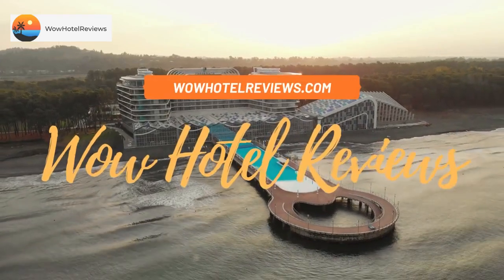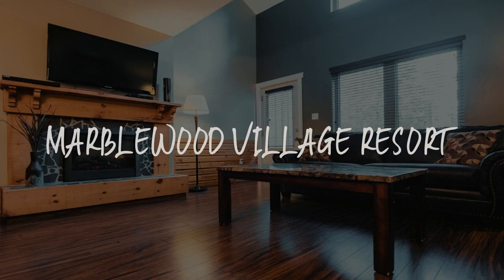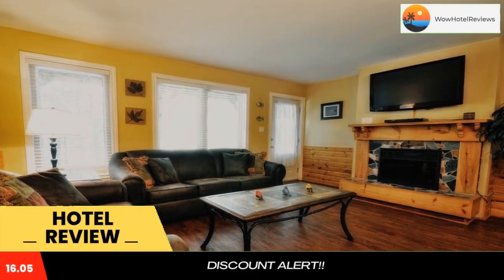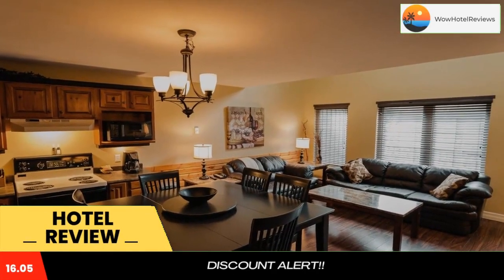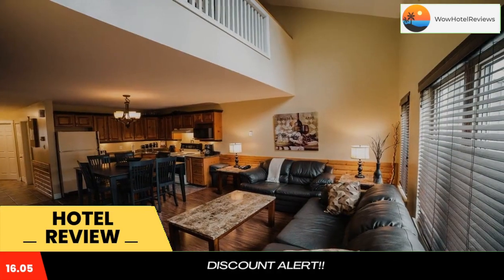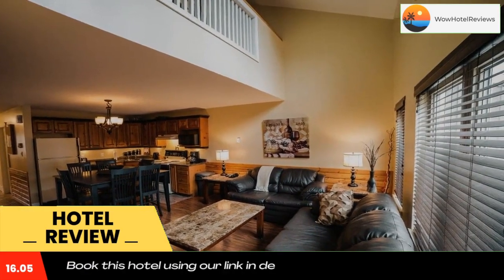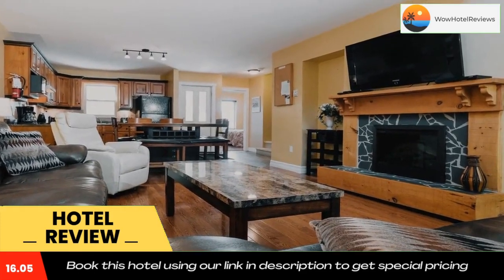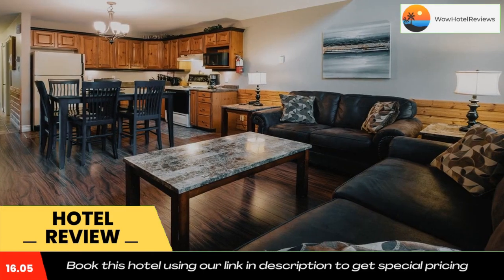Marblewood Village Resort Review - Steady Brook , Canada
Marblewood Village Resort

Marblewood Village Resort is located in Steady Brook, 10 minutes' drive from Corner Brook. This self catering accommodations has views of Marble mountain from the patio and offers free WiFi access throughout.

The suite consists of an open-plan seating,dining and full kitchen area with a microwave and a dishwasher. A fireplace, a DVD player and a flat-screen TV with cable channels are also provided. A hairdryer and free toiletries can be found in the bathroom.

At Marblewood Village Resort you will find a garden, communal BBQ facilities and outdoor ski lockers. Other facilities offered at the property include a shared lounge and a vending machine. The property offers free parking.

This property is located at the base of Marble mountain, offering various activities, such as skiing, cycling, hiking and snowmobile trails. Various restaurants can be found within 6.2 mi. The property is 7.5 mi from Corner Brook and 30 mi from Deer Lake Airport.